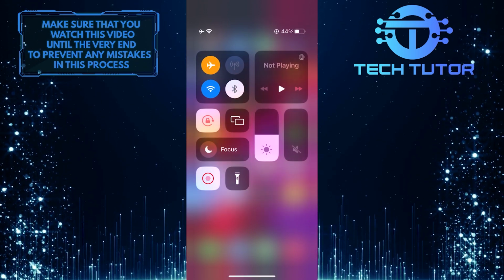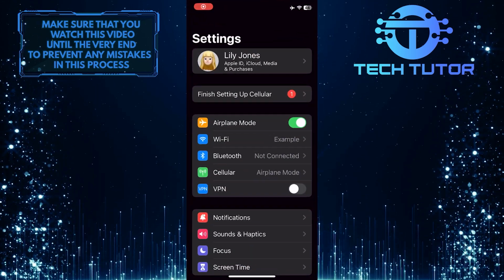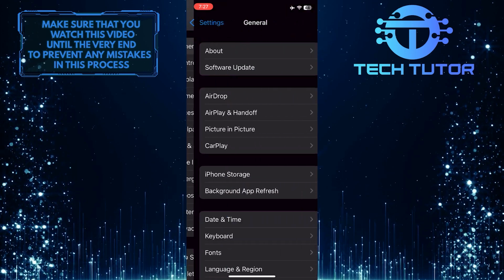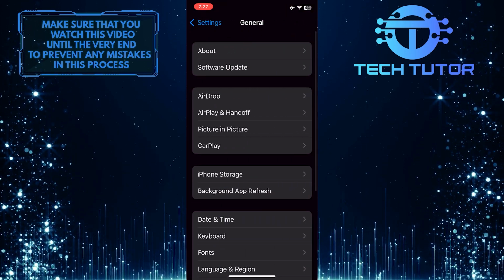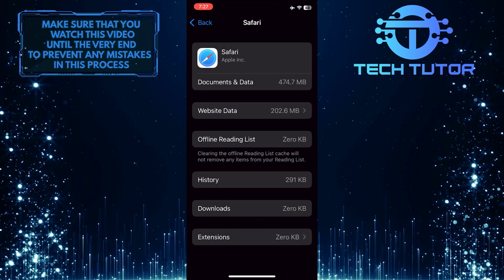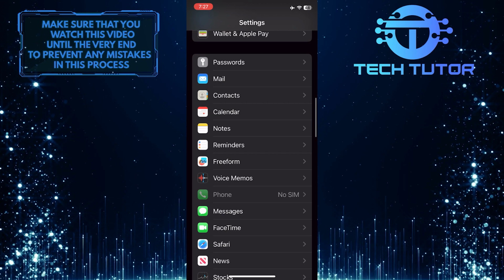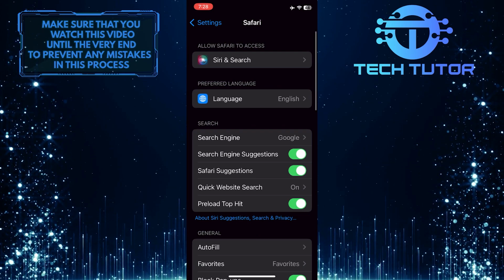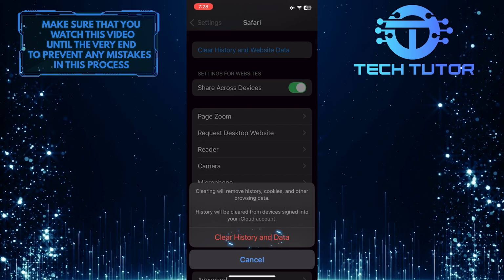How To Fix Safari Cannot Open Page iPhone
Having trouble opening pages on Safari on your iPhone? Don't worry, we've got you covered! In this quick and easy tutorial, we will guide you step-by-step on how to fix the issue of Safari not being able to open pages on your iPhone. This problem can be frustrating, especially if you rely on Safari for browsing or accessing important websites. Luckily, there are a few simple solutions you can try to resolve this issue.

Firstly, ensure that you have a stable internet connection by checking if other apps or websites are working properly. If your connection is fine, try restarting your iPhone. After a few seconds, turn it back on and check if Safari is now able to open the page. If restarting your iPhone doesn't work, try clearing Safari's cache and cookies. To do this, go to the Settings app on your iPhone and scroll down until you find Safari. Tap on it and then select Clear History and Website Data. Confirm your decision by tapping again on Clear History and Data. This will delete any stored data that could be causing issues with opening web pages. If all else fails, you may need to update your iOS software. Sometimes outdated software can cause compatibility issues with certain websites.